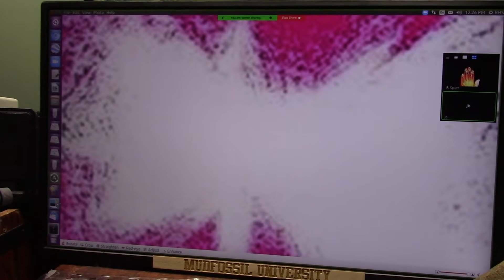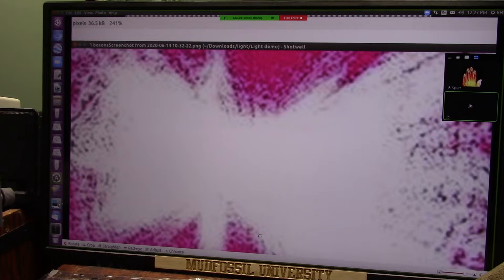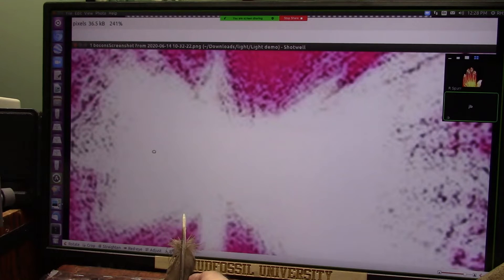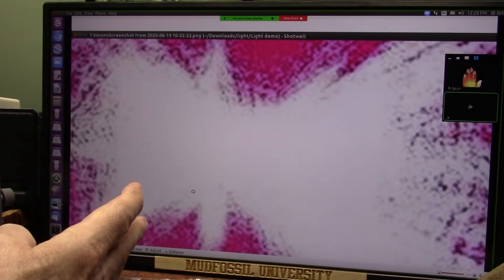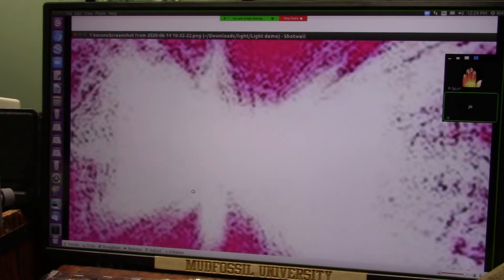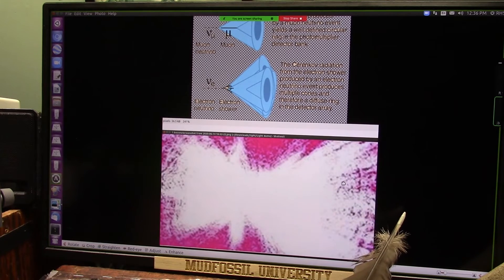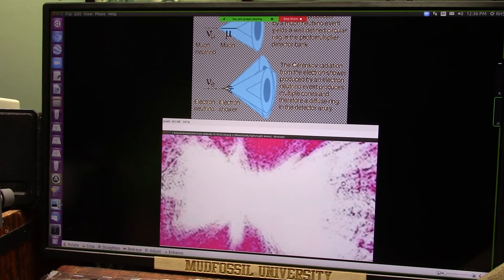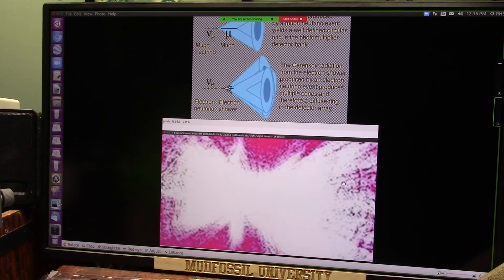Conversations with Jim a Meeting of Minds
I am continually asked for papers...why videos are not accepted is beyond me. I do have papers on many subjects all on this link. All mostly on Academia.edu however many are old and not updated so the vids are best IMO.
Just Google. Academia.edu roger spurr
I am having some fascinating discussions with very knowledgeable researchers. I have learned much from them and some agreed to go on Zoom recordings. Jim Bolen is a Structural Geologist from the Army Corp of Engineers later he was tasked to develop Environmental Cleanup Techniques as Senior Environmental Scientist so Jim has chemistry and all the rest he knows mainstream and is a general material scientist as well.